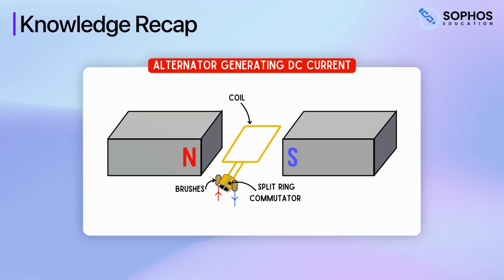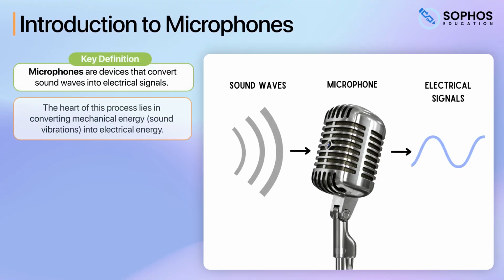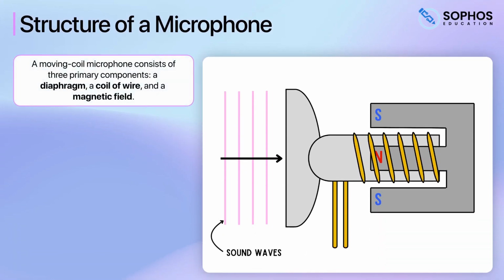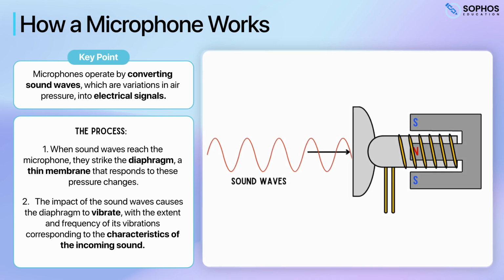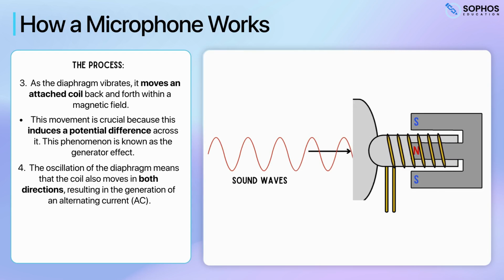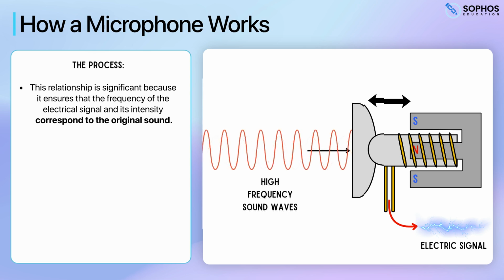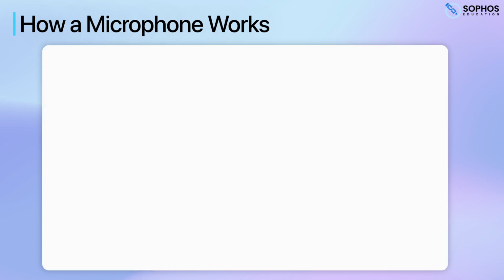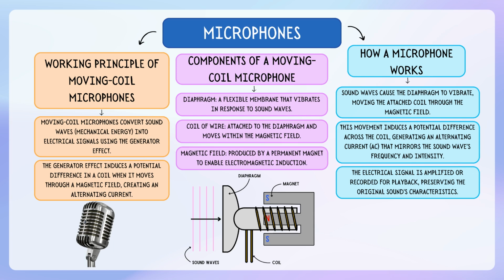Microphones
Welcome to our GCSE Physics lesson on how moving coil microphones work! In this video, we’ll explore the fascinating process of converting sound waves into electrical signals using the principles of magnetism and electromagnetism. We'll guide you through understanding the fundamental workings and components of moving coil microphones.

📚 In this lesson, you will learn:

- How moving coil microphones convert mechanical vibrations (sound) into electrical signals.
- The components of a moving coil microphone: diaphragm, coil of wire, and magnetic field.
- Detailed steps from making a noise into a microphone to hearing it amplified.
- The principle of the generator effect and how it applies in the operation of microphones.

✨ Key concepts covered:

- Mechanical to electrical energy conversion: Discover how sound waves cause the diaphragm to vibrate, moving the coil within a magnetic field to produce an alternating current (AC).
- Electromagnetic induction: Learn how the movement of the coil in the magnetic field induces a potential difference (voltage) due to the generator effect.
- Signal characteristics: Understand how the induced electrical signal retains the frequency and intensity of the original sound waves.
- Applications: See how this technology is used in everyday audio devices for amplification, recording, and broadcasting of sound.

🤔 Common Questions Answered:

- How does a moving coil microphone work?
- What are the main components of a moving coil microphone?
- What is the generator effect and how is it used in microphones?
- How do sound waves get converted into electrical signals by microphones?
- Why is the electromagnetic induction important in microphone operation?
- How does the electrical signal correspond to the original sound?

By the end of this lesson, you’ll have a solid understanding of how moving coil microphones operate using the principles of magnetism and electromagnetic induction. This knowledge is crucial for appreciating how audio technology captures and manipulates sound, facilitating communication and artistic expression.

Explore more on GCSE Physics at Sophos Education to deepen your understanding of practical physics applications!